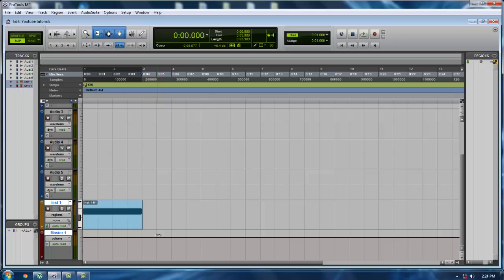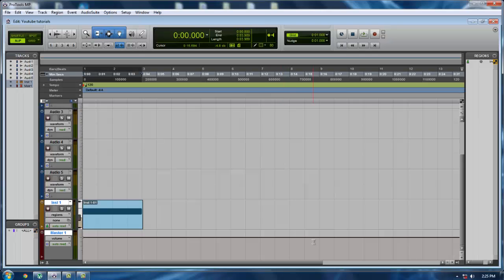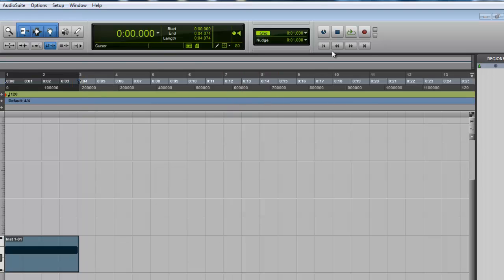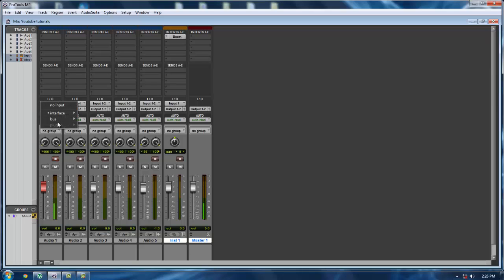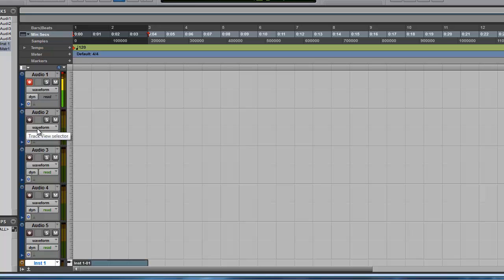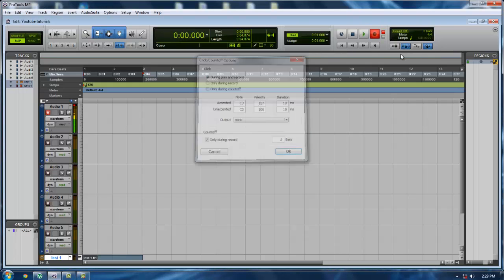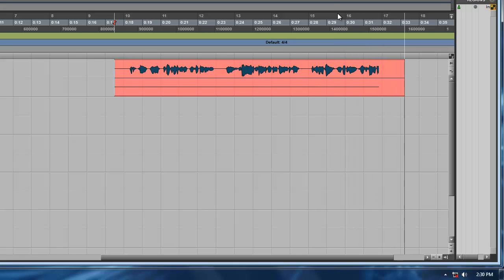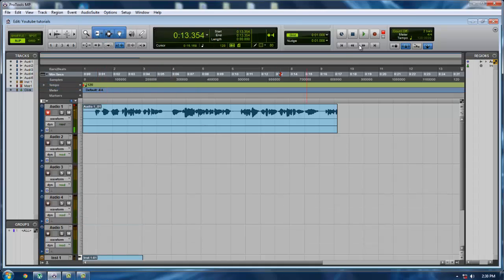Protools Basics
A little breif run in with protools, a lot more on the way